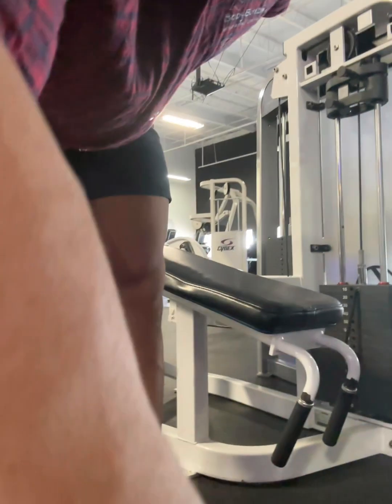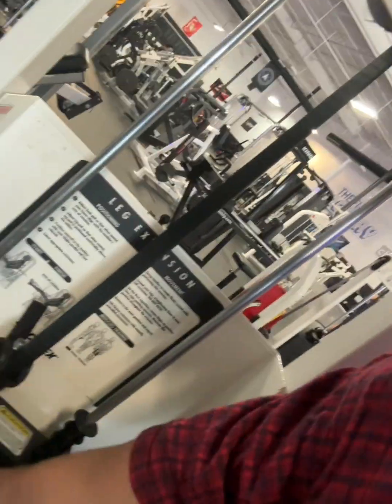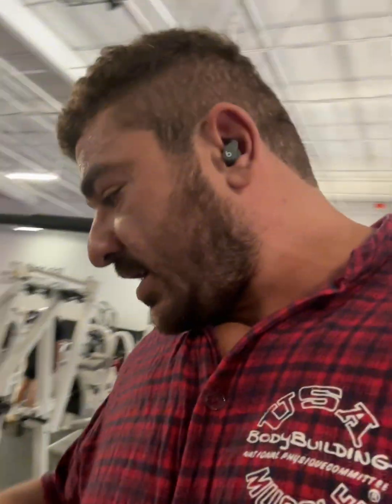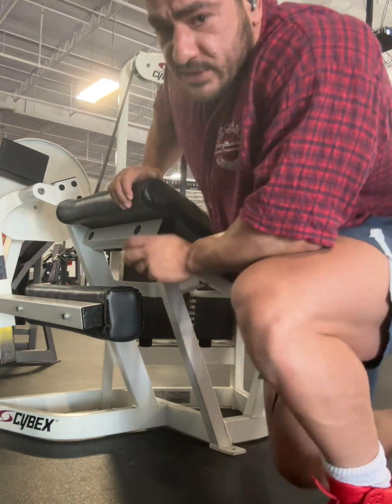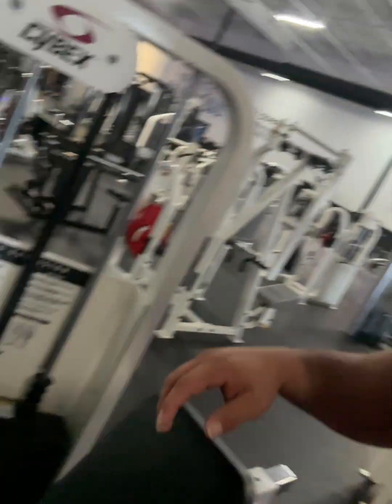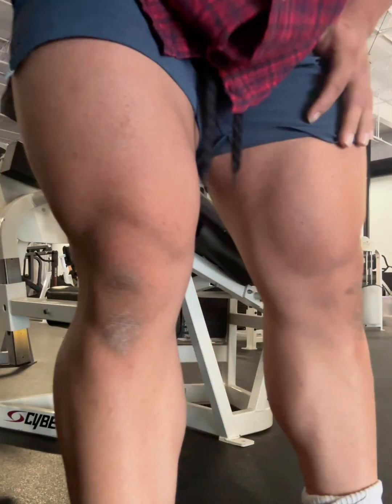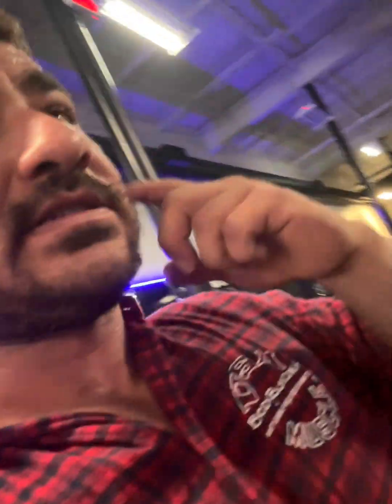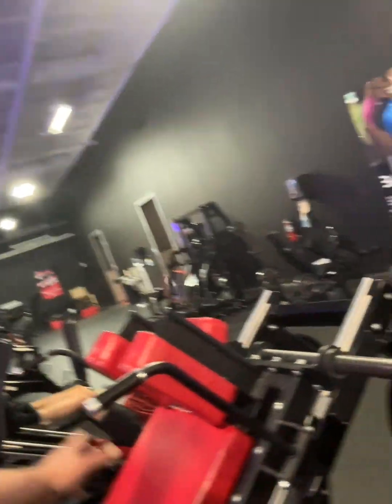Full Leg day -detailed- heavy but not the heaviest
Proper way to take on a Leg day